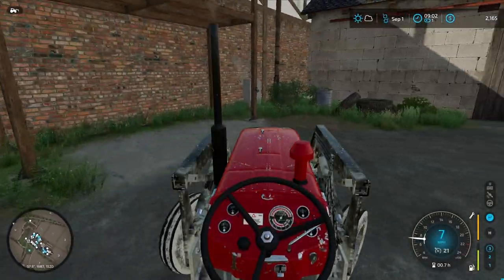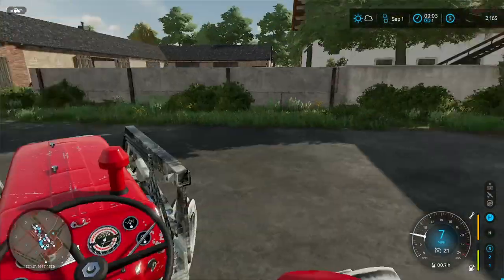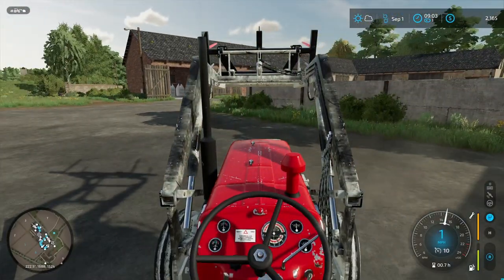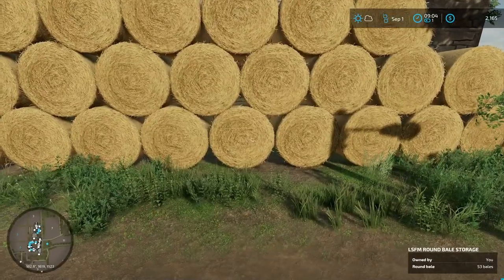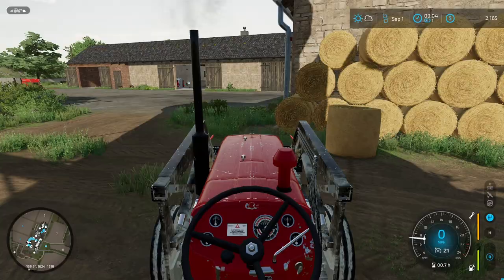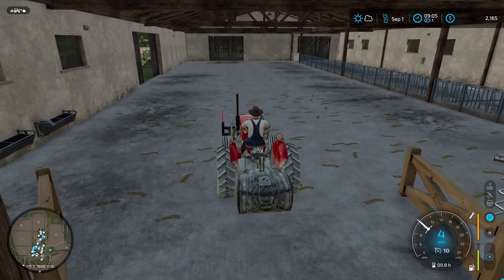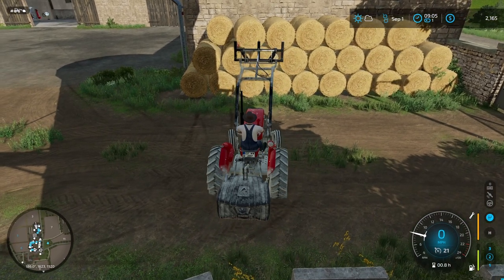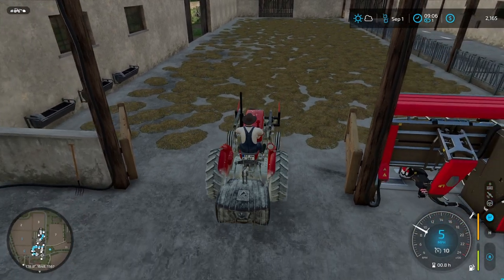Getting Things Ready For Cows | A Farmers Life | FS22 Hof Bergmann Ep3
Today we prep the cow barn and grass field for cows. Enjoy!